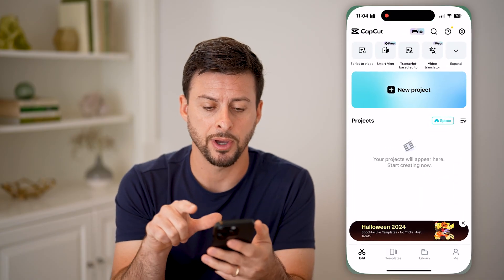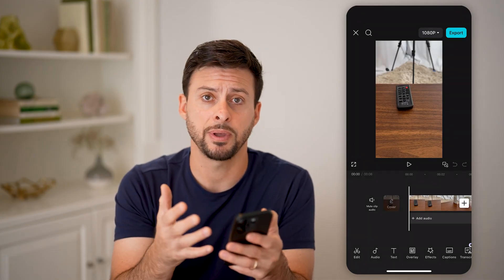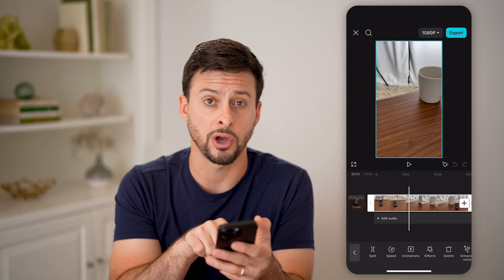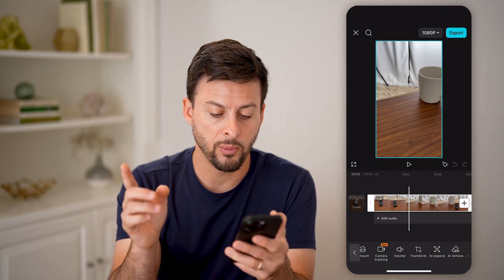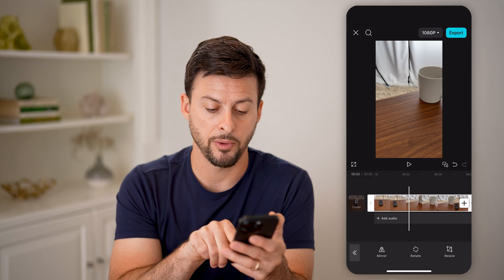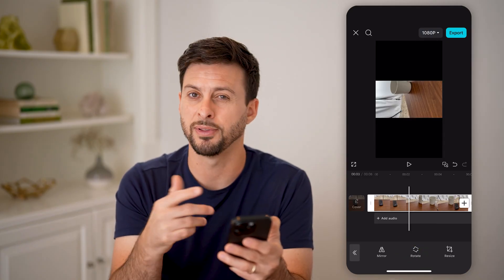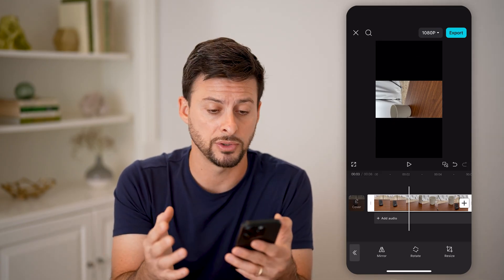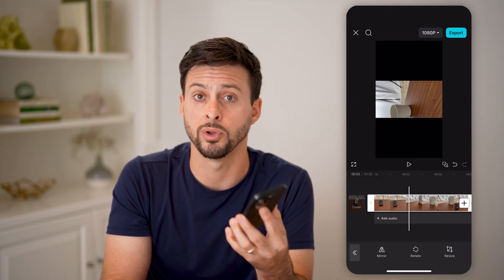How To Flip Or Invert A Video In CapCut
Here's how to flip or invert a video in CapCut so you can rotate footage or mirror certain things in recordings.